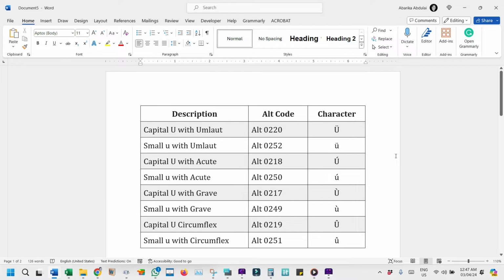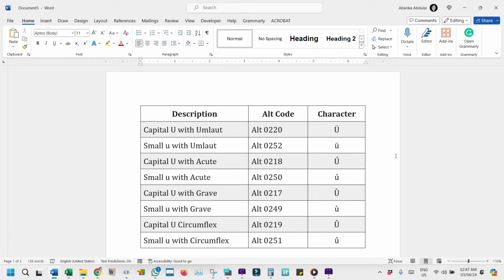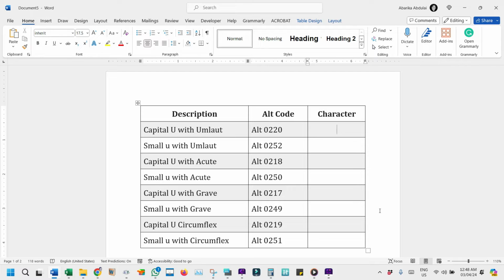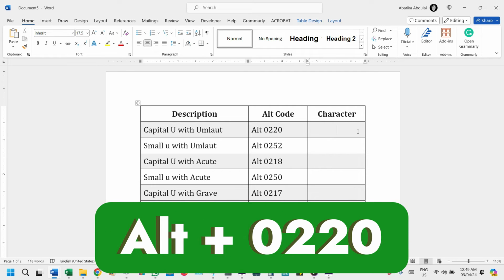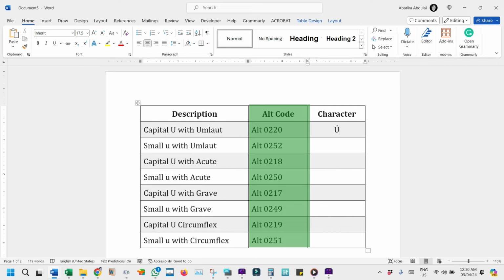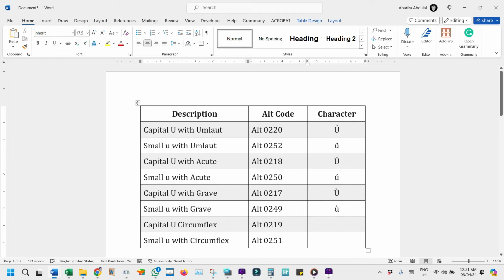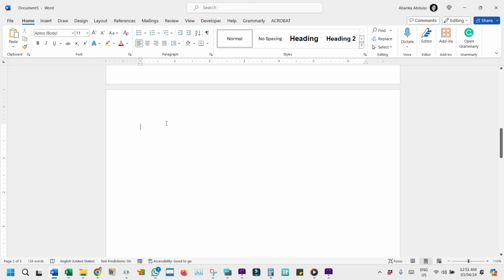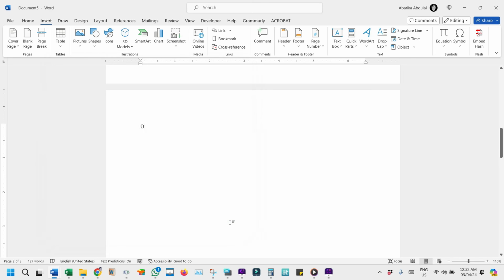How to Type & Insert U With Accent Mark (ù,ú,û,ü) on PC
Explore them below:

Capital U with Umlaut = Alt + 0220 = Ü
Small u with Umlaut = Alt + 0252 = ü
Capital U with Acute = Alt + 0218 = Ú
Small u with Acute = Alt + 0250 = ú
Capital U with Grave = Alt + 0217 = Ù
Small u with Grave = Alt + 0249 = ù
Capital U Circumflex = Alt + 0219 = Û
Small u with Circumflex= Alt + 0251 = û

Struggling to add accent marks to your 'u' while typing?

Look no further! Our easy-to-follow video tutorial is here to guide you through the process of typing 'u' with accent marks using simple, straightforward methods.

Whether you're working on a Windows computer or using Microsoft Word, we've got you covered. This tutorial is perfect for beginners and those looking to improve their typing skills in languages that use accented characters.

Don't let accent marks intimidate you anymore. Watch our video, practice along, and you'll be typing like a pro in no time.